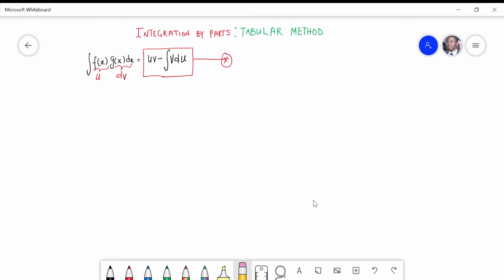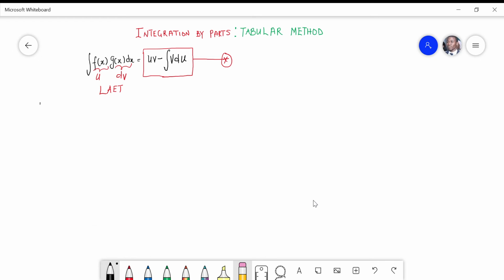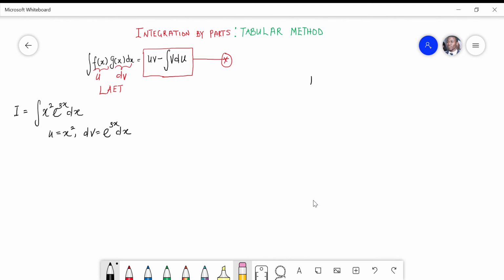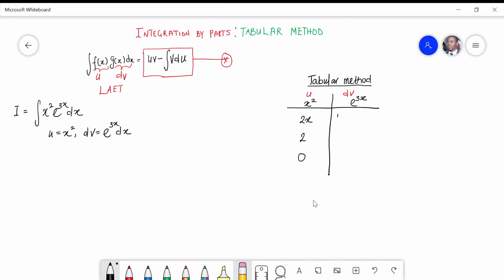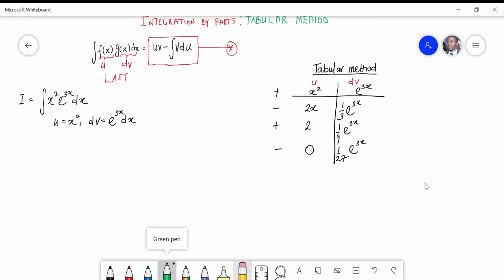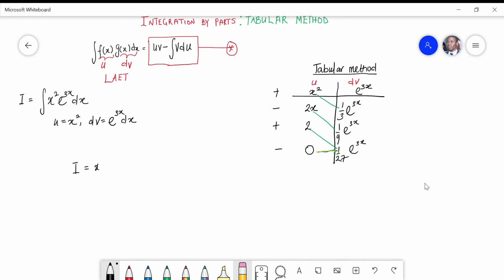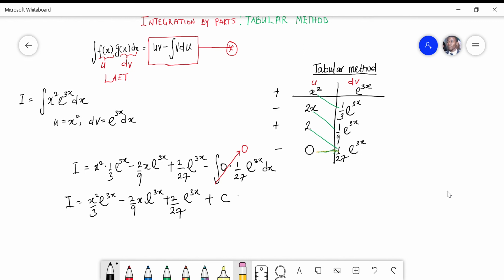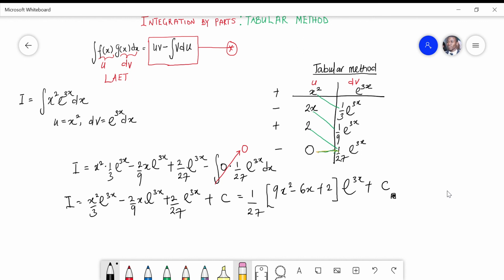EasyMath#2: Integration by Parts using Tabluar Method.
This video helps us to solve Integration by Parts without using the classical formula.